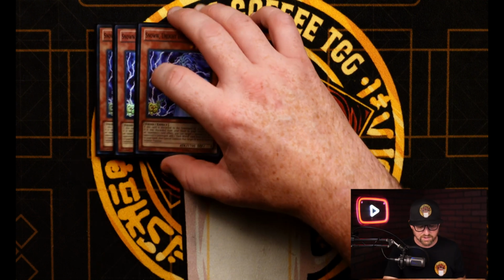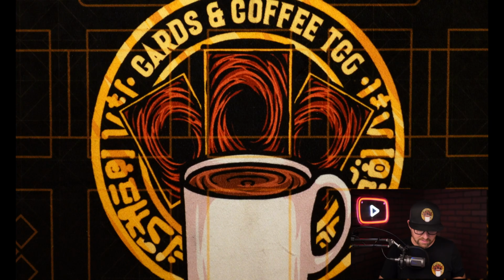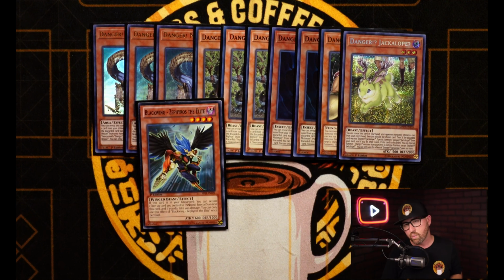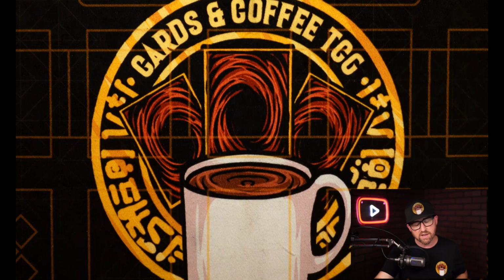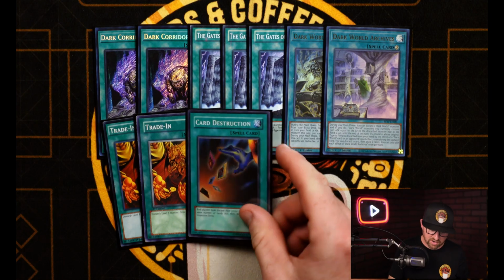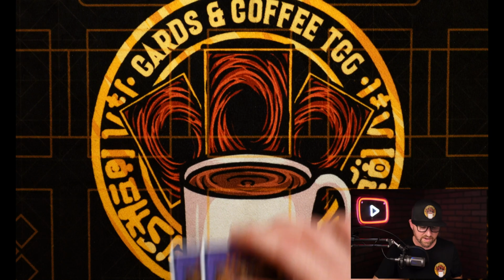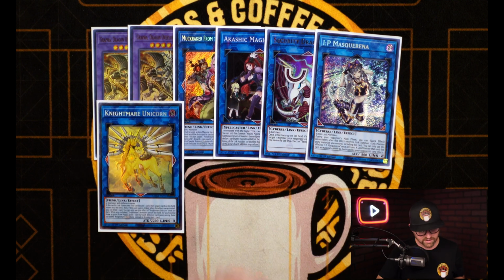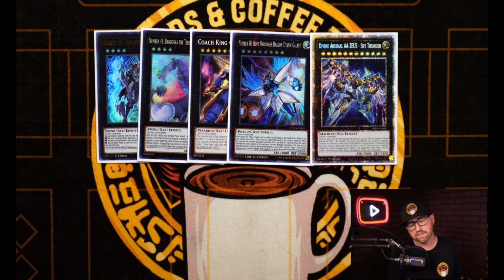WAIT... Dark World Gets MORE ??? Post DUNE Dark World Deck Profile | Yu-Gi-Oh! 2023